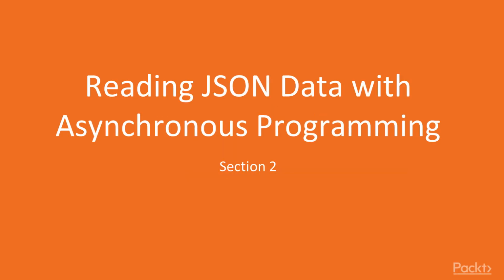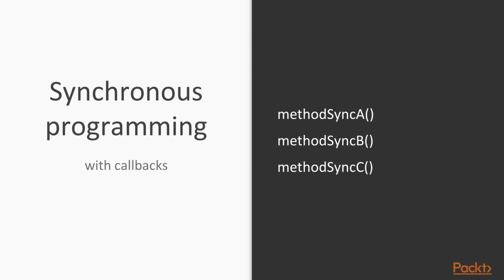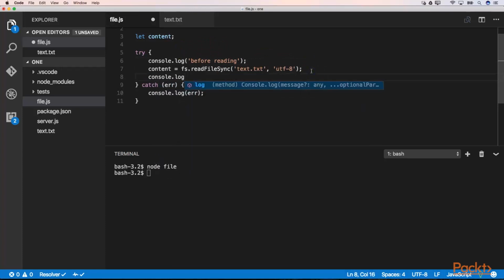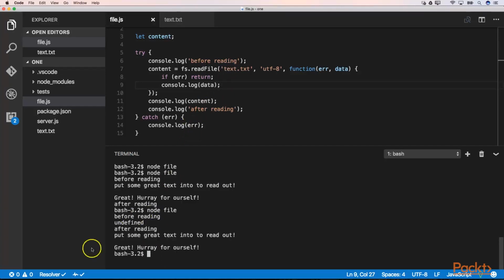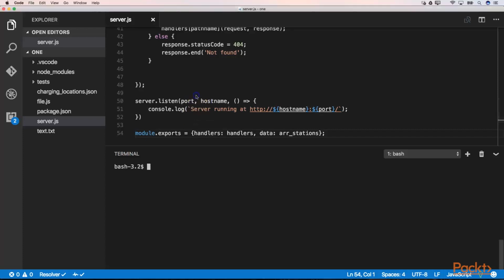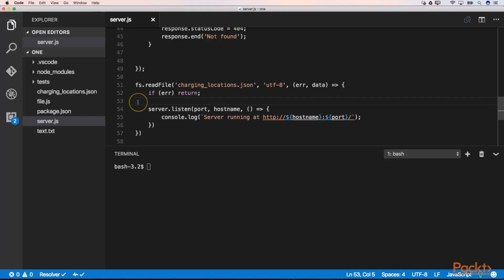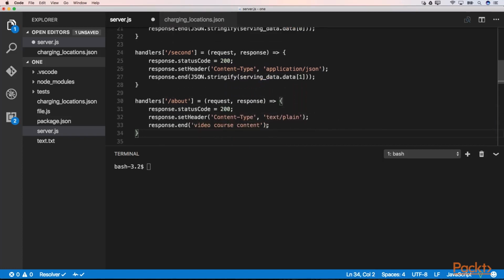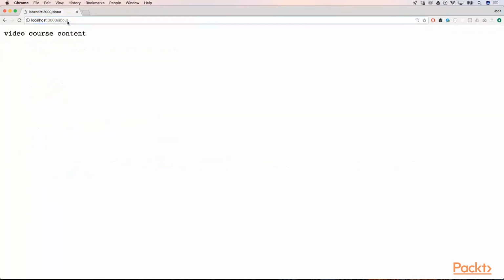Web Development with Node.js, MongoDB and Express : Reading Asynchronously | packtpub.com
In this video, we will learn how to read a file asynchronously and serve it to the end user.
• Understand what is asynchronous programming
• Learn how to read a file synchronously
• Learn how to read it asynchronously